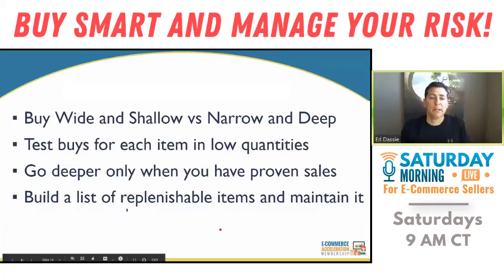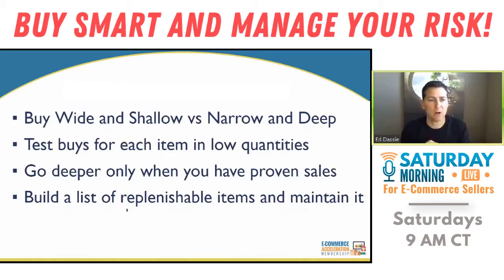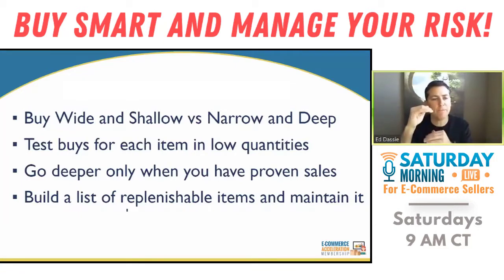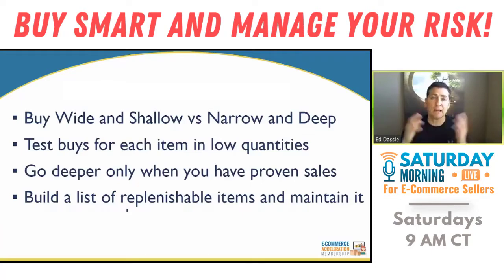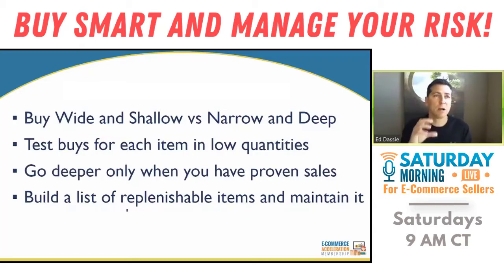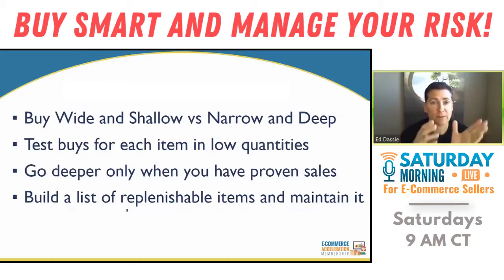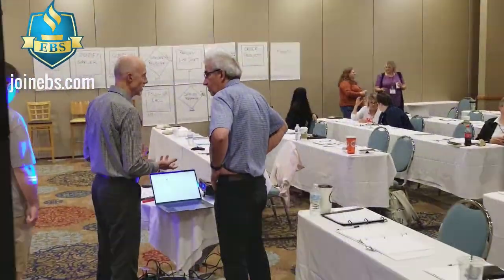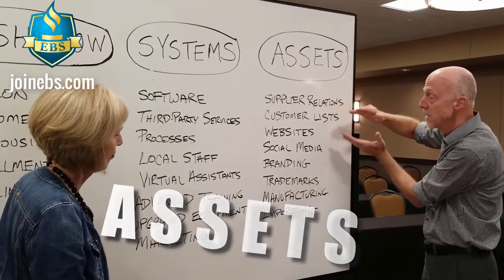HOW AMAZON SELLERS BUY SMART AND MANAGE RISK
Ed & Brian talk edging out the buy box competition with smart buys and managing risk.

We teach entrepreneurs how to create successful businesses leveraging e-commerce by providing in-depth education through our online course curricula, live events, mentorship and training community. This is a place where e-commerce sellers can hang their hat and call it home.

The information contained on this YouTube Channel are for educational and informational purposes only.​ If you find them helpful, please share them with others.